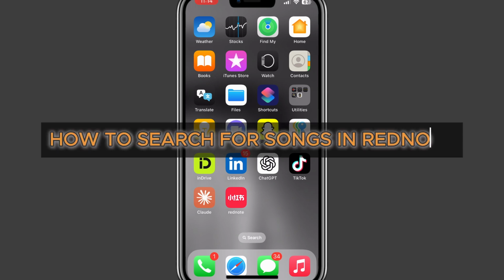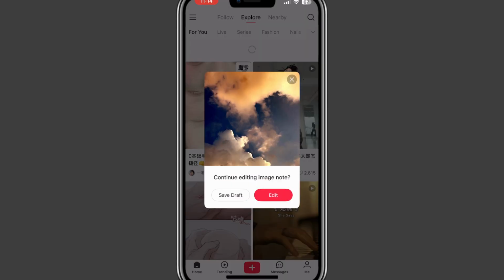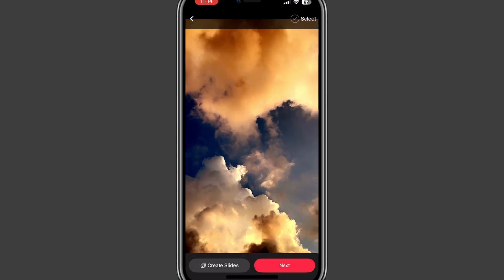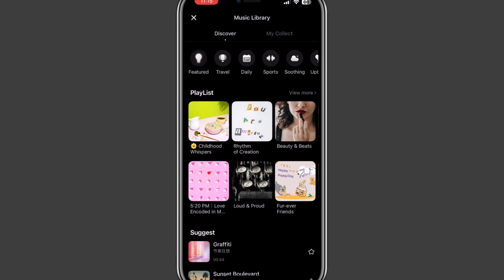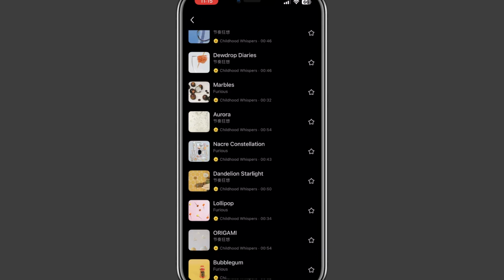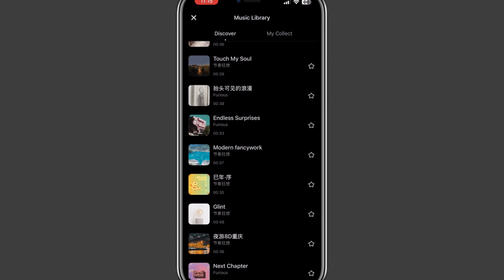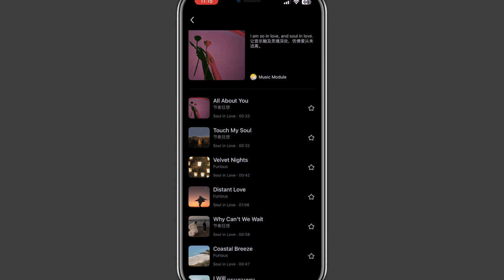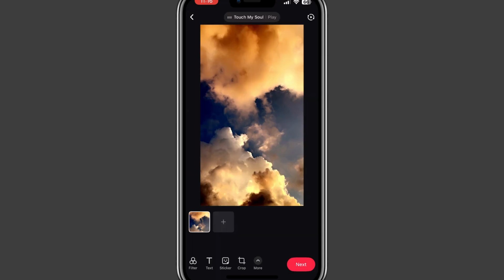How to Search for Songs in Rednote 2025?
Looking to add the perfect soundtrack to your RedNote posts? In this tutorial, learn how to search for songs in RedNote step by step! We'll guide you through navigating the music library, exploring curated playlists, and finding tracks that match your content's mood and style.

Whether you're using Android or iPhone, this easy-to-follow guide will help you enhance your posts with the right music.